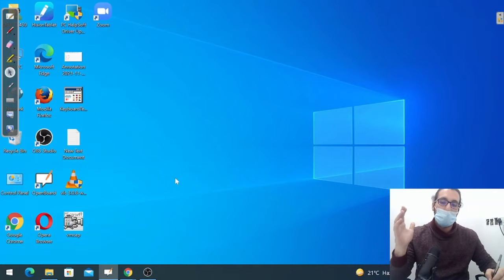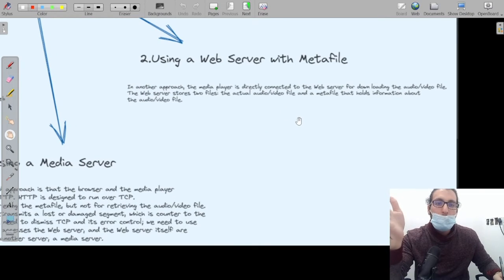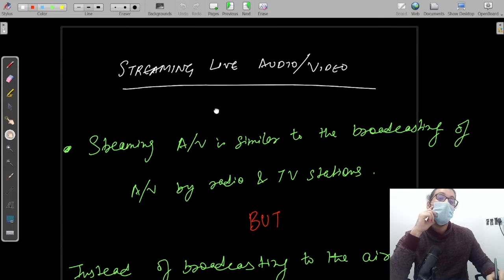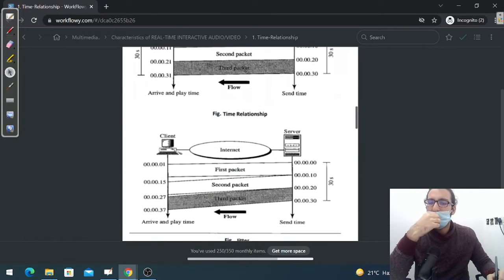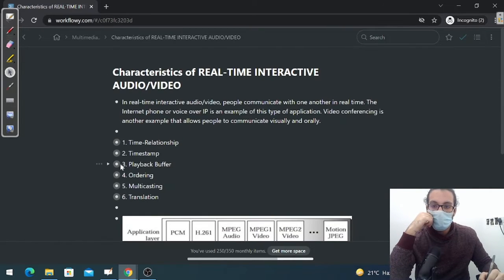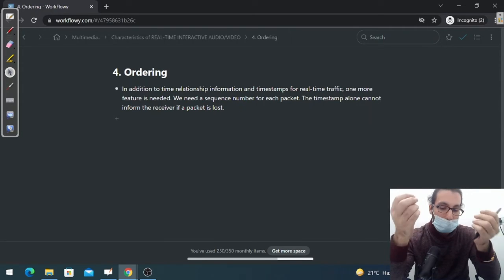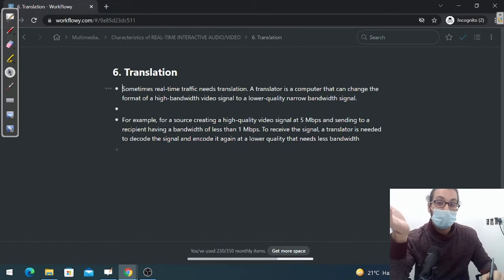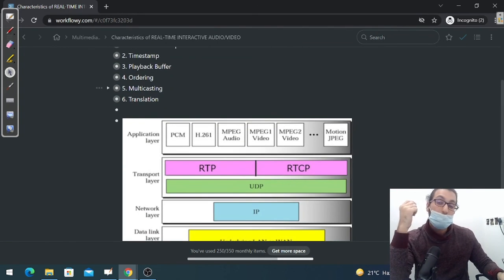25.3 Streaming stored AV + Streaming Live AV + Real time Interactive